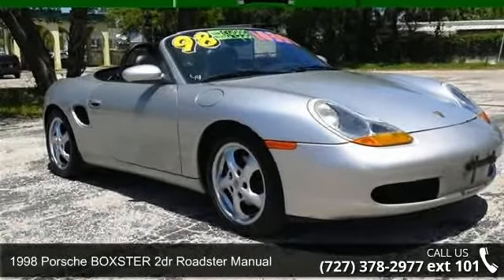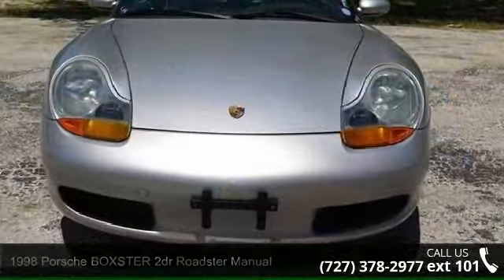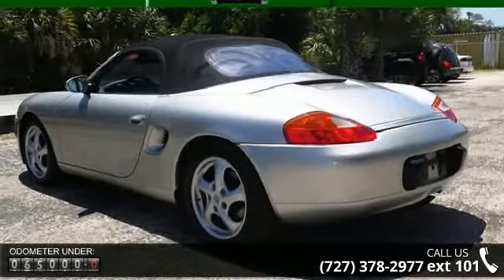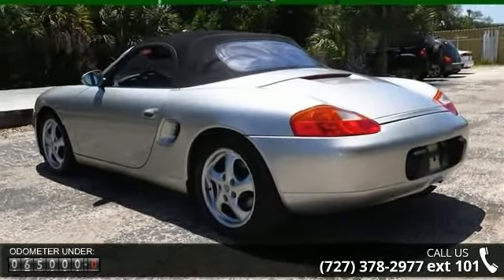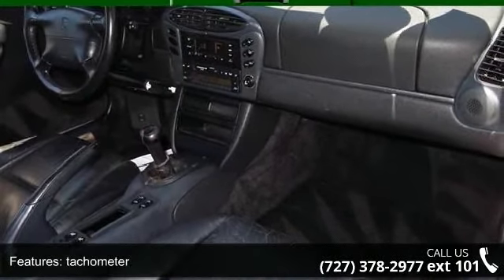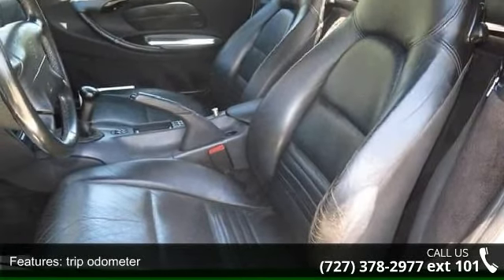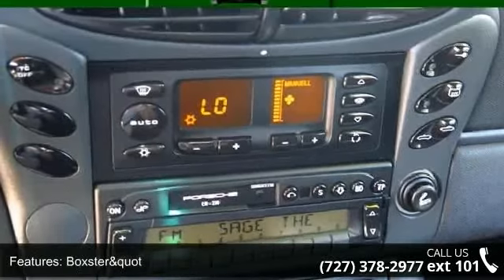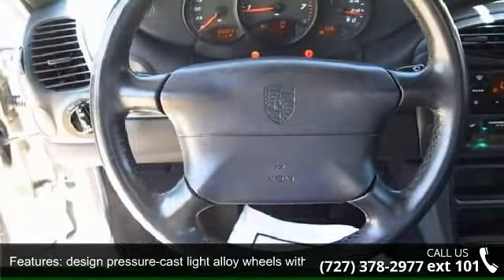1998 Porsche BOXSTER 2dr Roadster Manual - Julians Auto S...